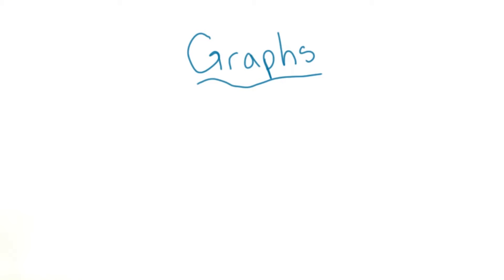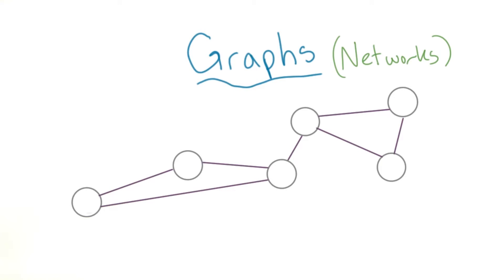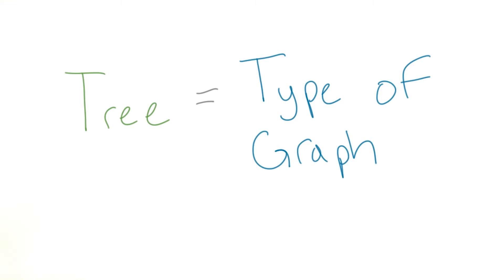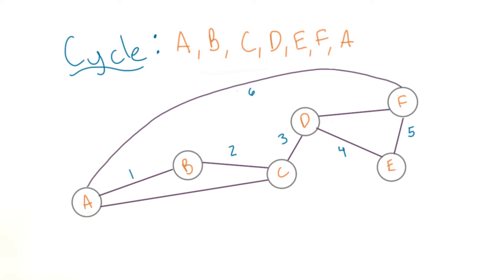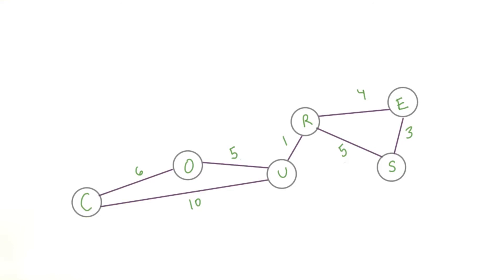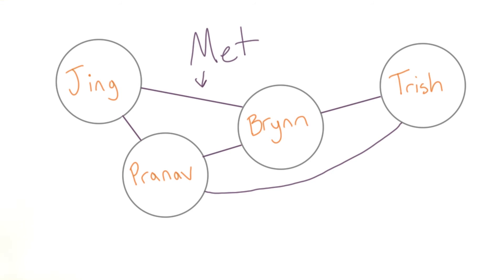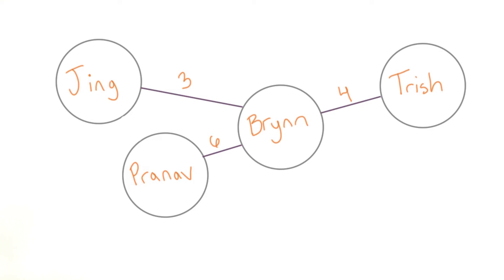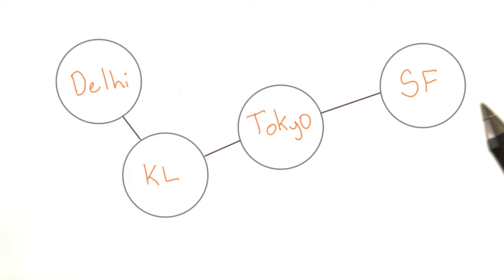O que é um grafo?